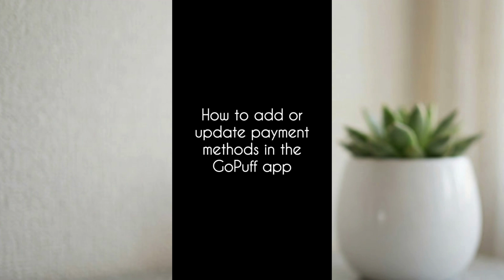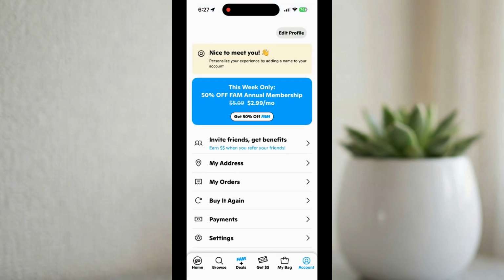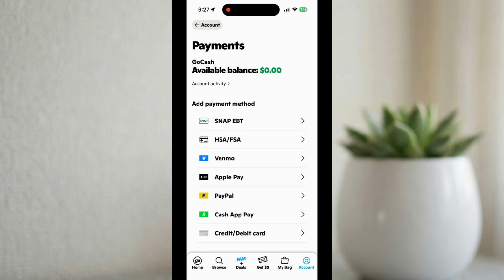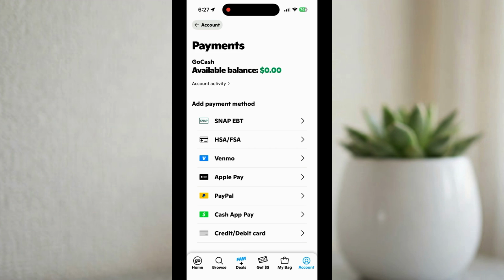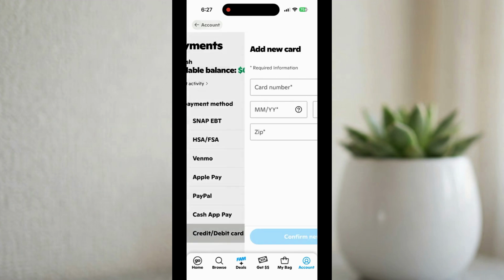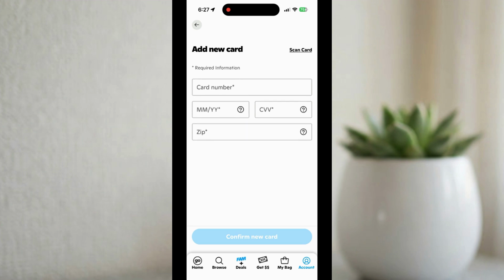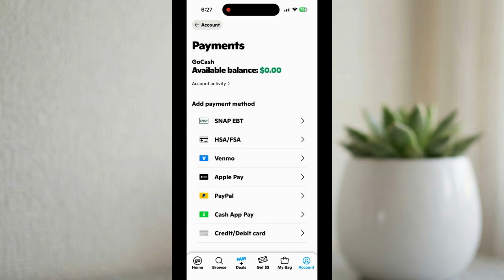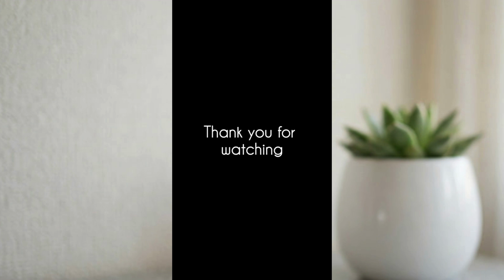How To Add Or Update Payment Methods In The GoPuff App: Easy Guide!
Want to add a new card or update your payment details in GoPuff? This easy guide shows you how to manage payment methods directly within the GoPuff app. Learn how to add credit or debit cards, update existing payment information, set a default payment method, and ensure smooth checkout for future orders. Watch now to keep your GoPuff account up to date and ready for hassle-free purchases!